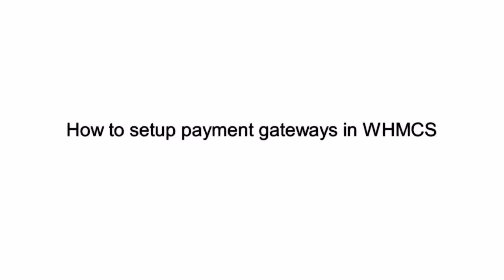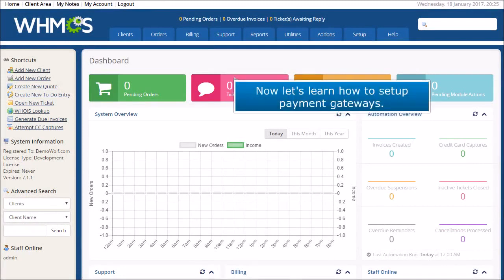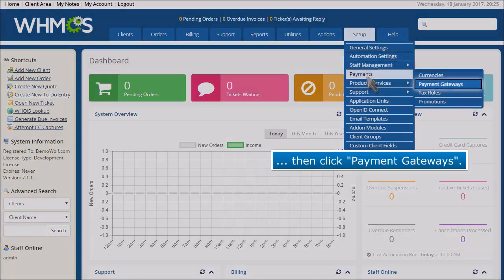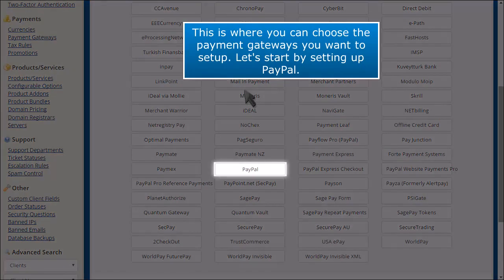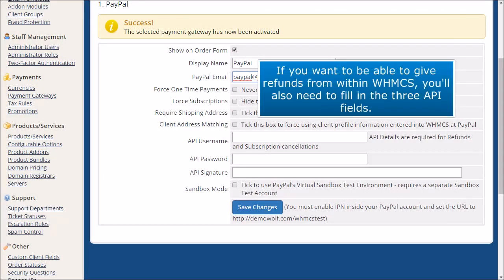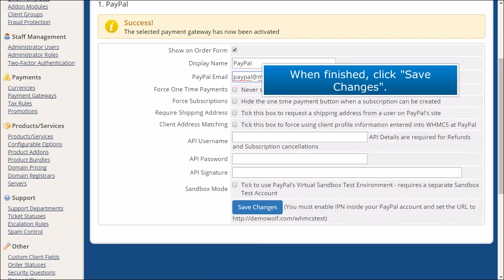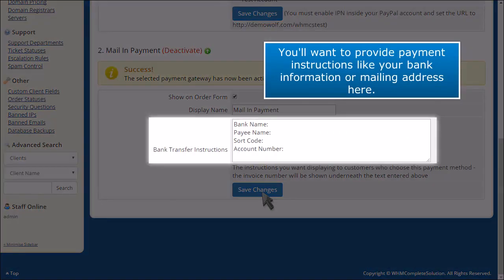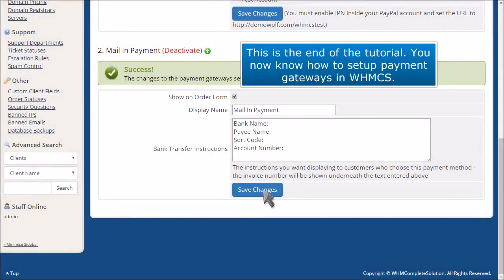How to Setup Payment Gateways in WHMCS - WHMCS How-to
This guide will assist WHMCS administrators in setting up payment gateways in their WHMCS installation. Setting up payment gateways creates a medium for clients to pay their invoices.